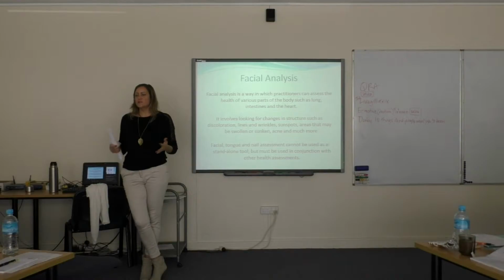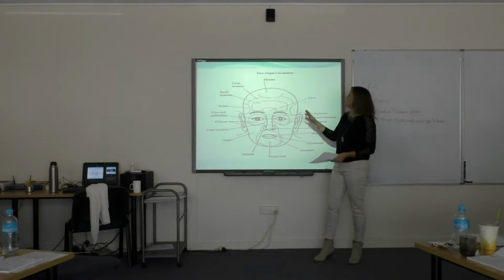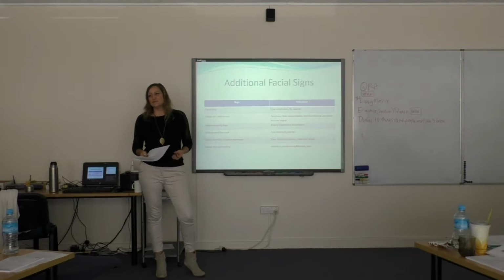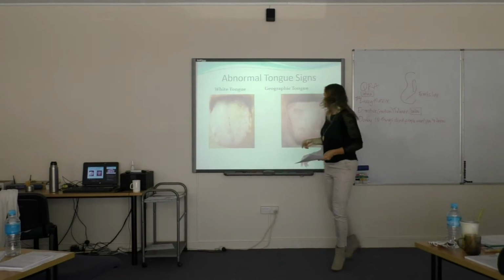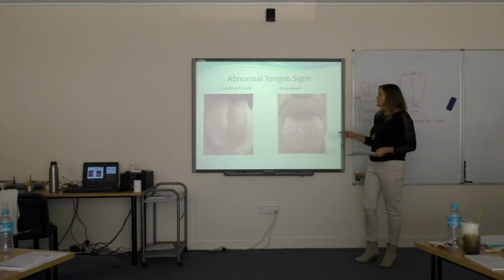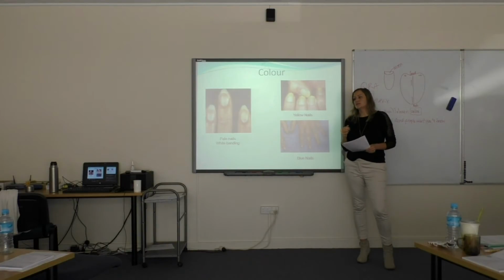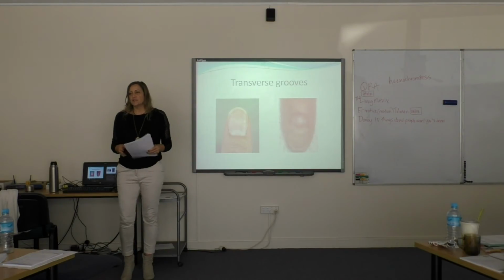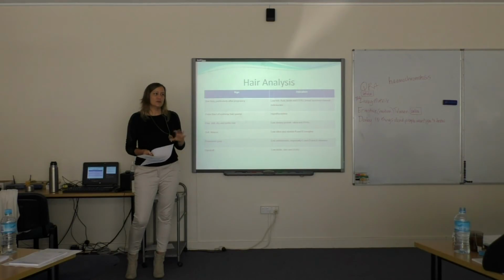Complementary Assessments Workshop, 2 May 2016